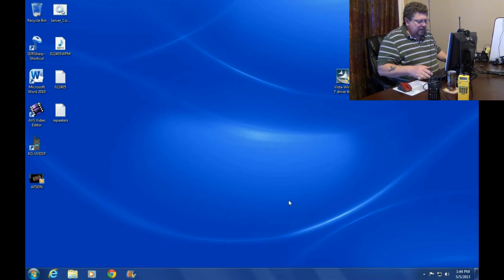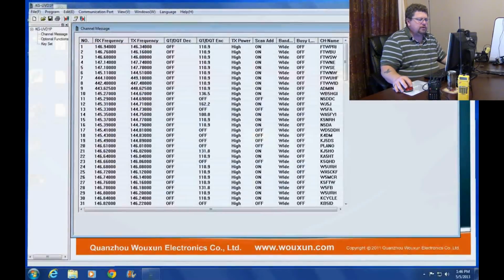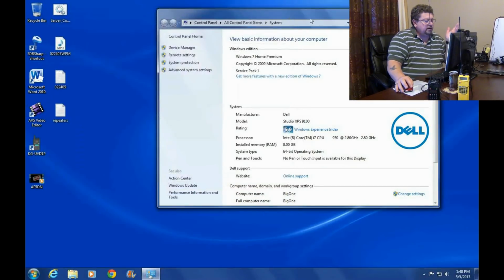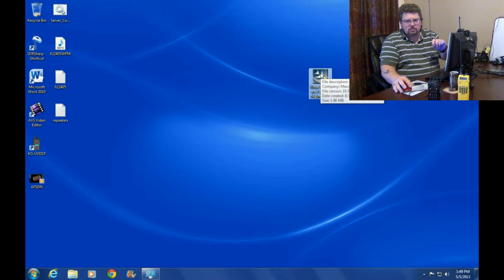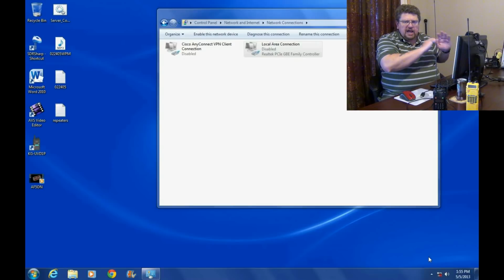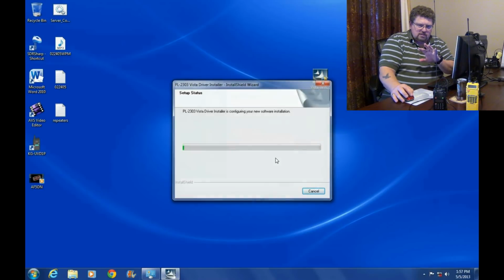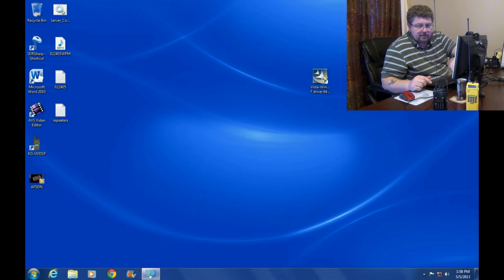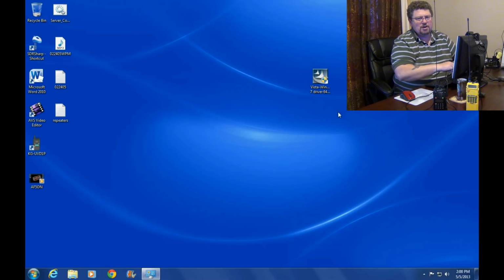How to fix the comm error in the programming software, on a Baofeng, Wouxun or other Chinese - AF5DN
How to fix the commination error in the programming software, on a Baofeng, Wouxun or other Chinese